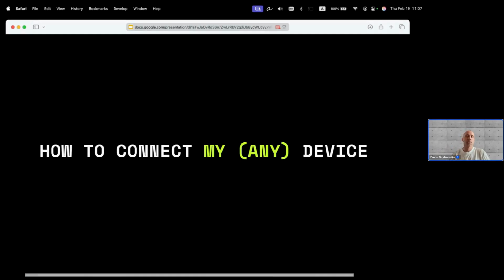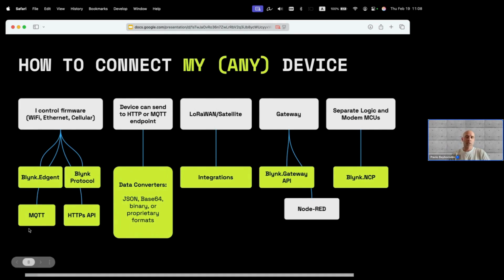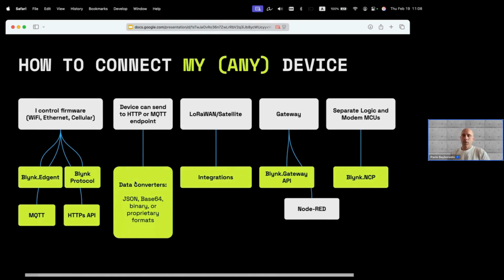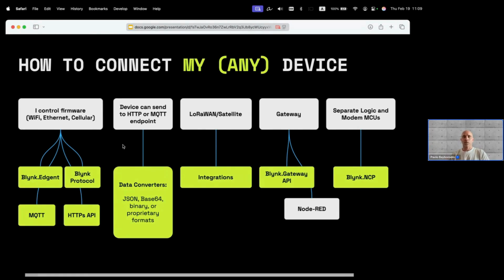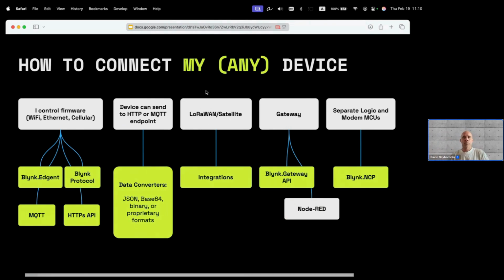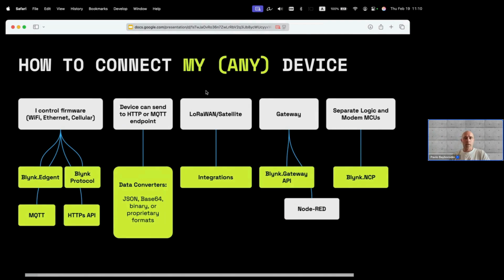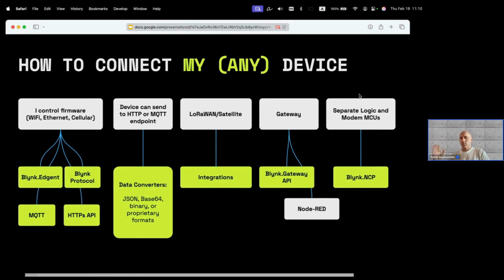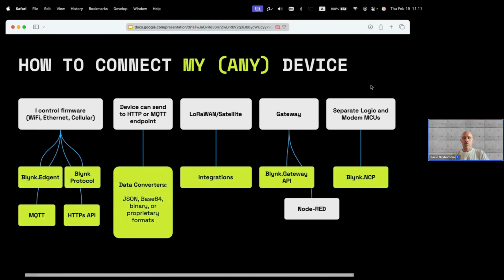How to Connect Your Device to Blynk: Find the RIGHT Way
Connect any device to Blynk — the right way. In this session Pavlo breaks down the full decision tree: Blynk.Edgent, MQTT, HTTP API, Data Converters, LoRaWAN, Blynk Gateway API, Node-RED, and Blynk NCP. Find the right integration path for your ESP32, third-party sensors, satellite nodes, or multi-device gateway setups.

0:00 Introduction: How do you connect your device to Blynk?
0:20 Blynk.Edgent & Blynk Protocol (full firmware control, ESP32)
1:10 MQTT & HTTP API (use any framework — Zephyr, Python, etc.)
1:24 Data Converters (for devices you don't control the firmware of)
2:10 LoRaWAN & Satellite (The Things Network, Myriota, Iridium and more)
2:22 Gateway API & Node-RED (Bluetooth, wired peripherals, multi-device setups)
3:18 Blynk NCP — using ESP32 as a communication modem only (retrofitting scenarios, split connectivity and device logic)